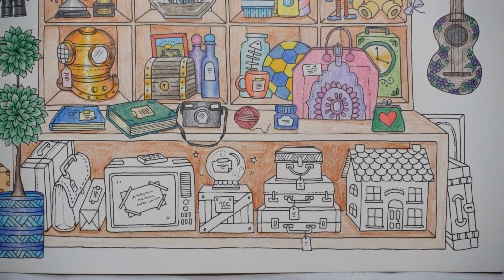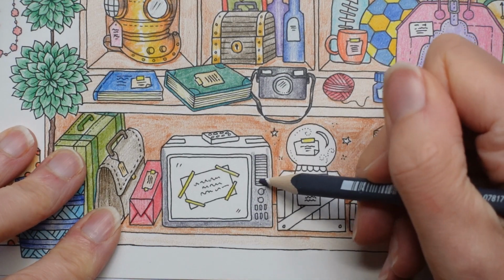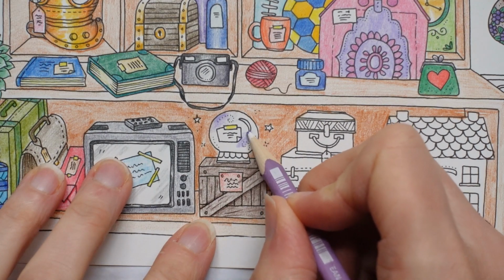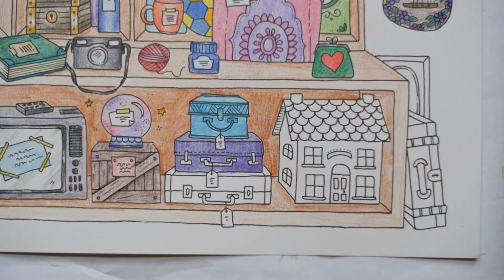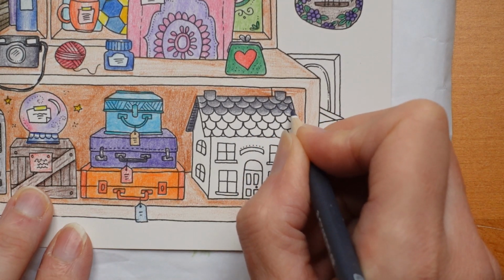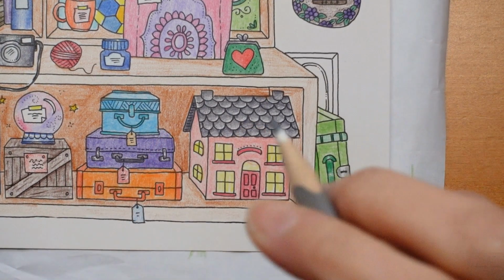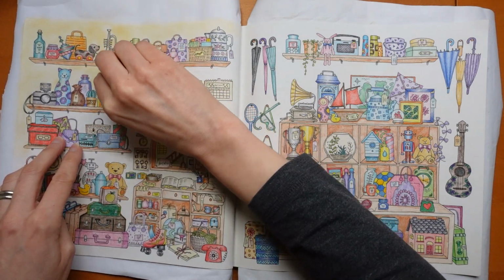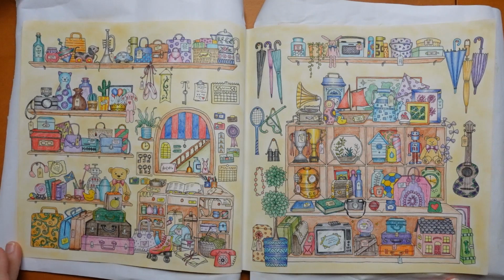Adult Colouring Tutorial Lost Property Office Part 10 - from Rooms of Wonder by Johanna Basford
In this video I colour part of the lost property office page in Rooms of Wonder by Johanna Basford using Staedtler Ergosoft pencils.

Buy Rooms of Wonder by Johanna Basford -